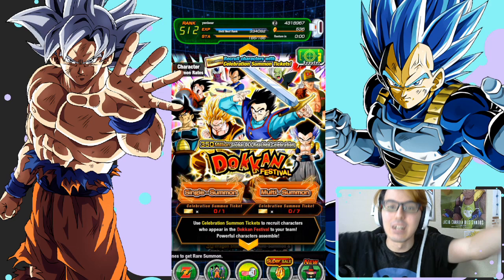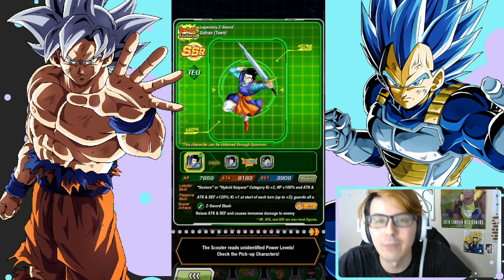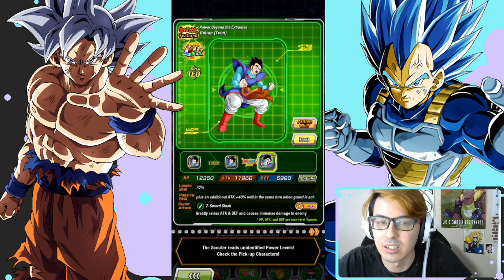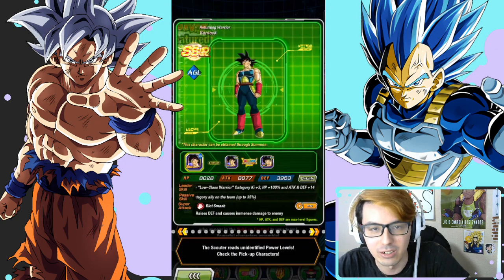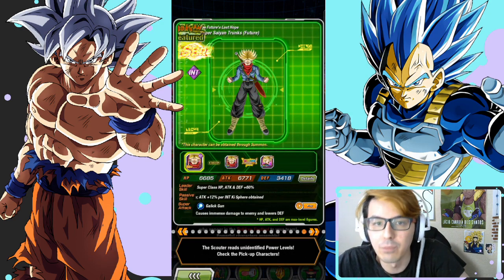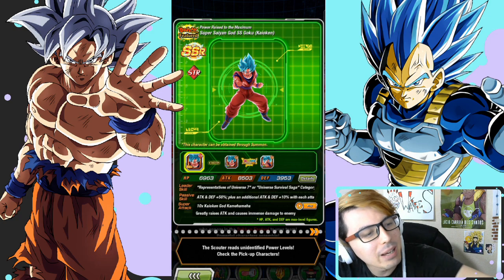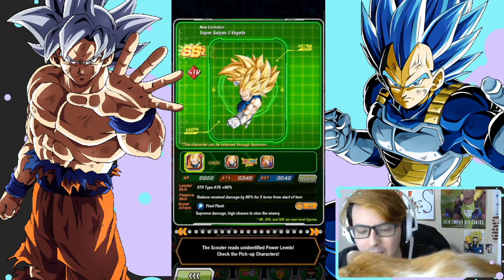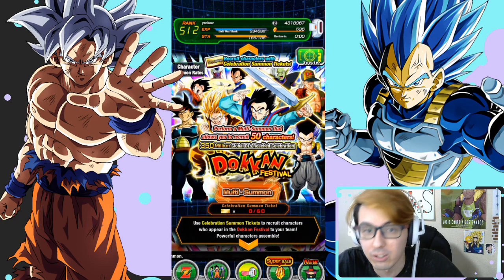Which Worldwide Celebration Banner Is Better?? Should You Summon 350 Million Downloads Dokkan Battle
The Worldwide Celebration has begun and with it, four new ticket banners have dropped! Today I'm here to tell you which banner I think is better for you to spend your hard earned tickets on! To me, there's a pretty clear winner, but it does depend on your own accounts. So which ticket banner is better?

We'll also talk about what's the difference between the 50 and 7 ticket summons? So let's get into it and I hope you're excited for this download celebration!

Looking for summoning advice in Dokkan? Should You Summon is the series where we take a look at new banners, analyze their value, and try to let you know if you should summon or not as a free to play player. If you'd like to check out other banner reviews in the series, head to the playlist

If you want to check in on my day to day life on Twitter, head

Title: Which Worldwide Celebration Banner Is Better?? Should You Summon 350 Million Downloads Dokkan Battle